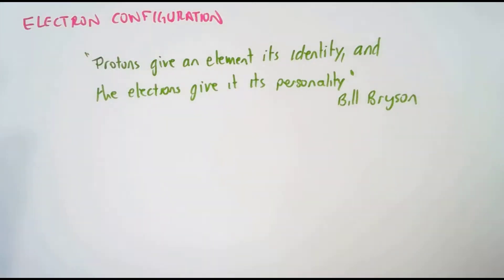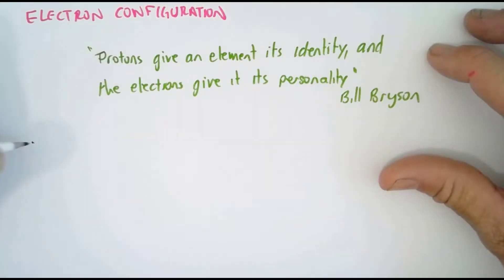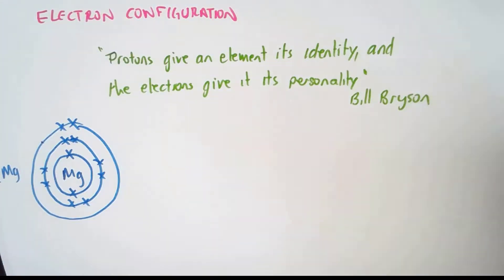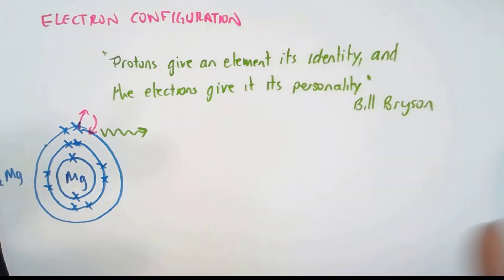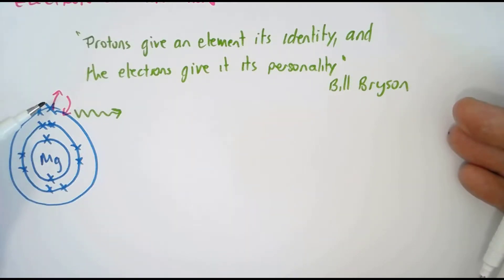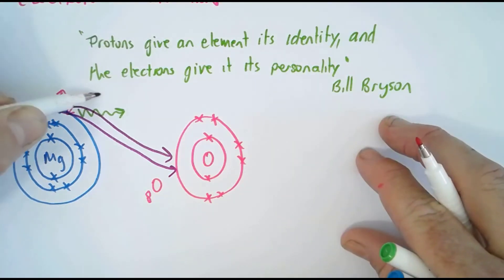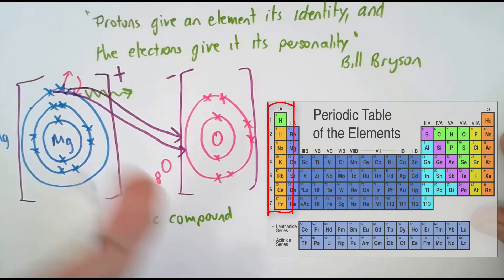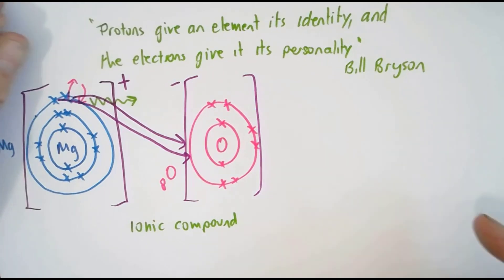Electron configuration and reactivity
This video explains why the electron configuration of an atom dictates its chemical properties.